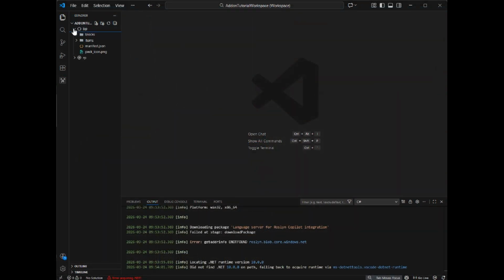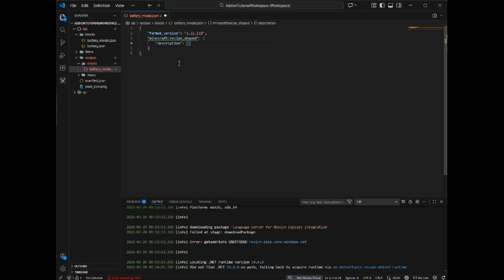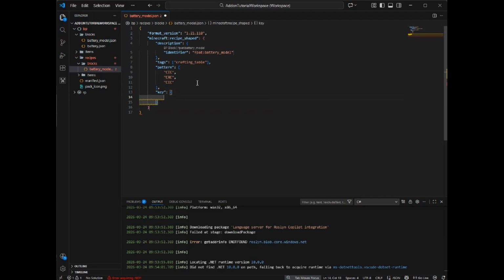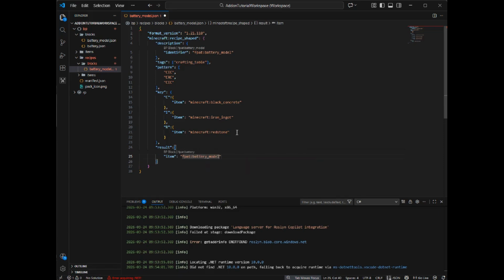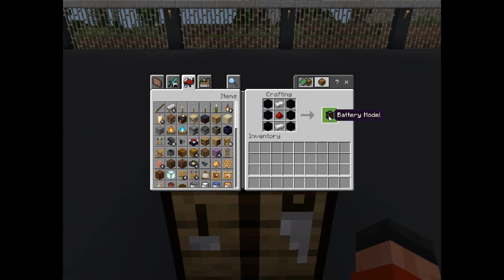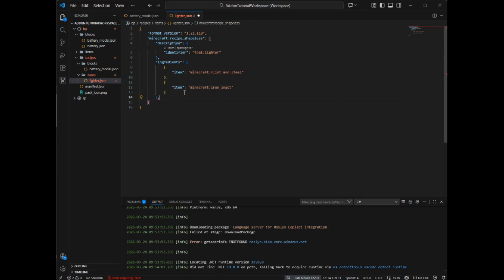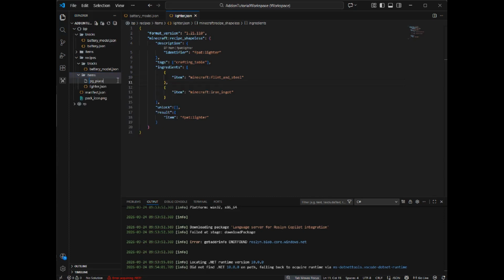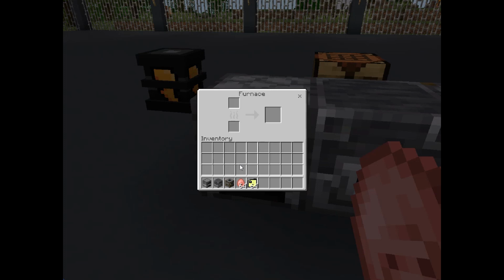How To Make Custom Recipes In Minecraft Bedrock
I'm going to show you how to make simple recipes in miencraft bedrock. enjoy the  video 👍.